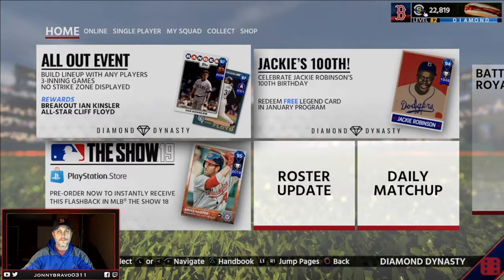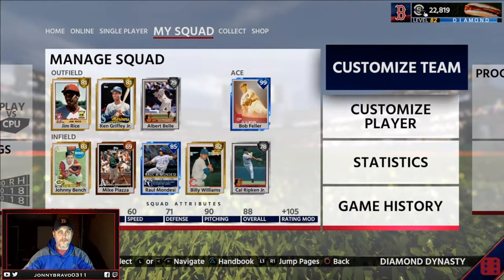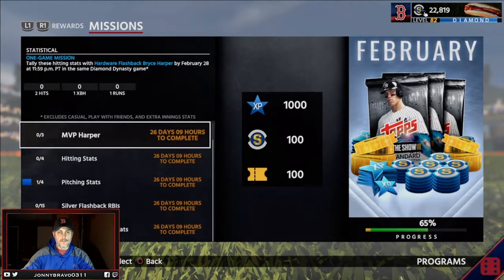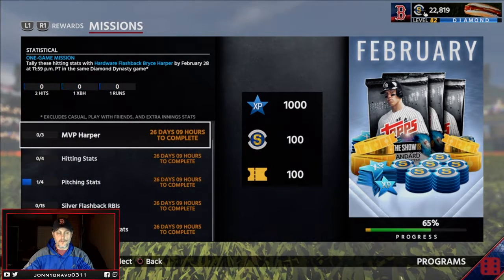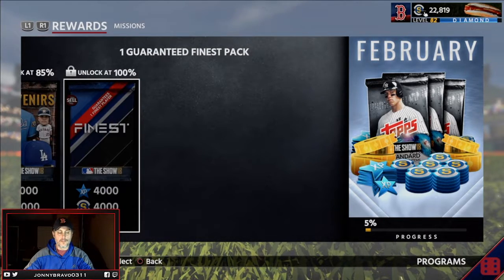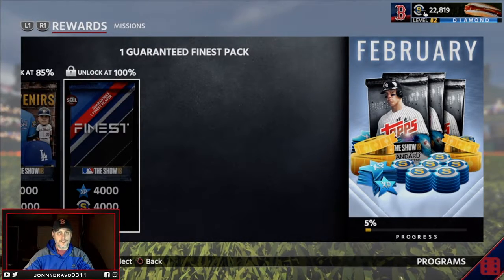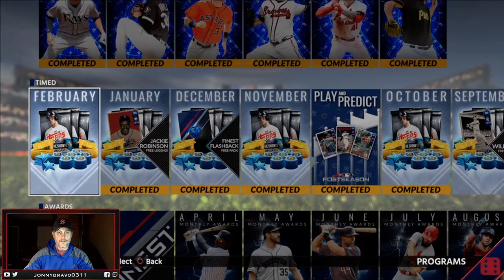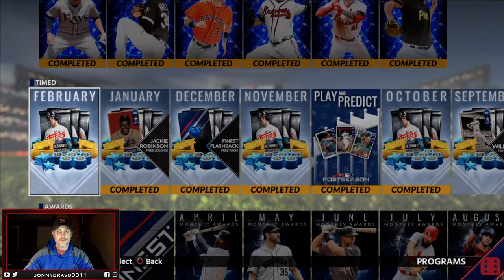MLB The Show 18 - February Program and Free 94 OVR Jackie Robinson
Discussion about the free 94 OVR 100th birthday Jackie Robinson card and the February program.  MLB The Show 19 is less than 2 months away, arriving on March, 26th!  Excited???